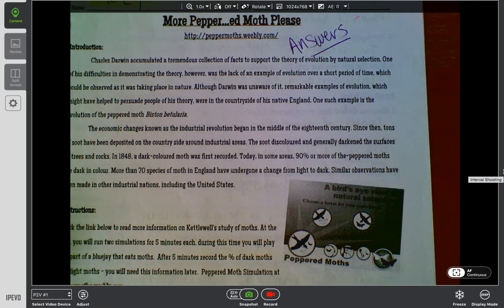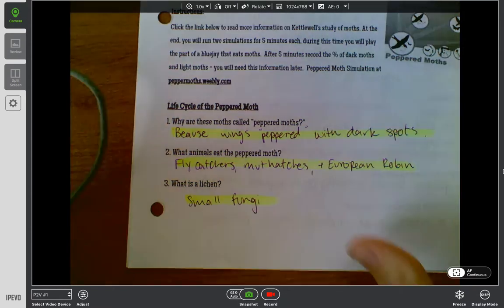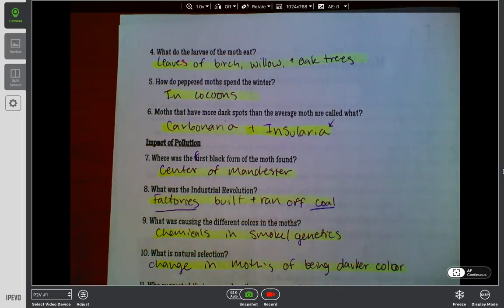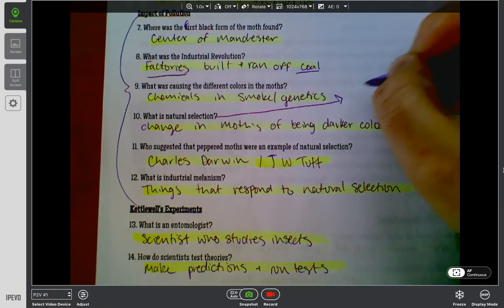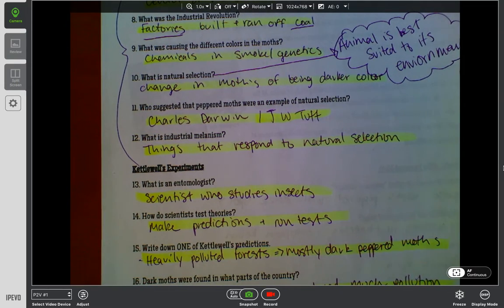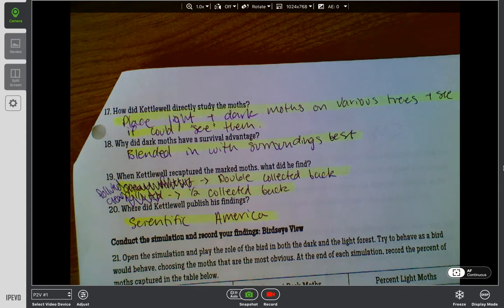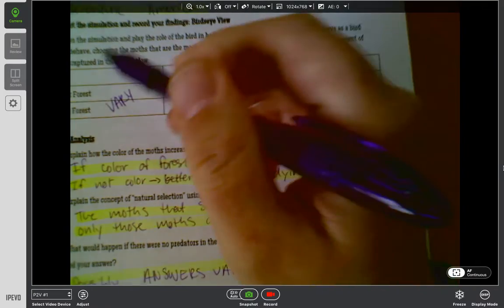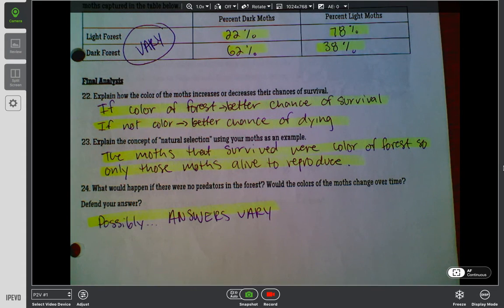More Pepper...ed Moths Please- Answers